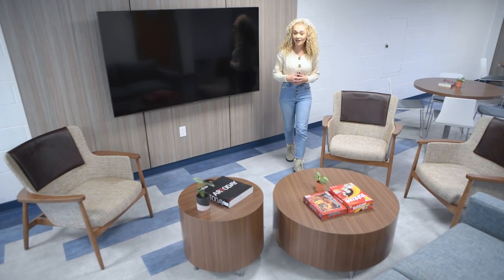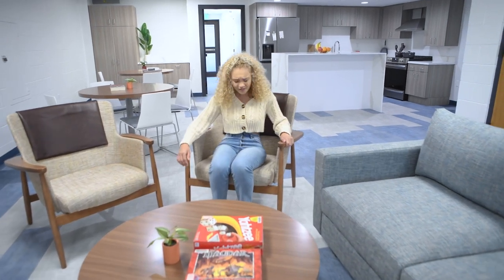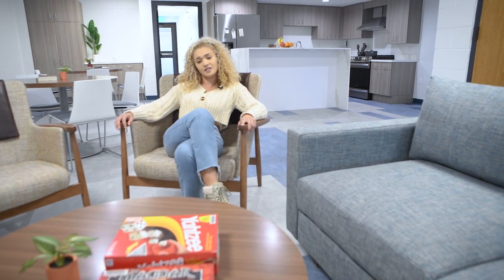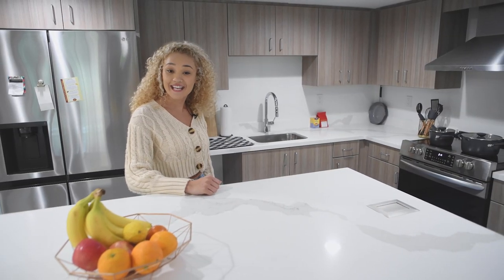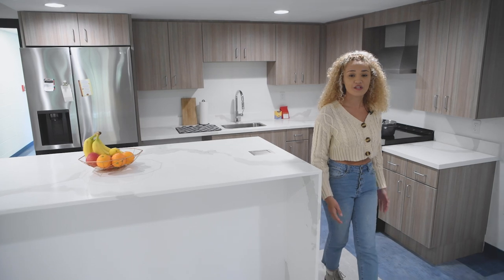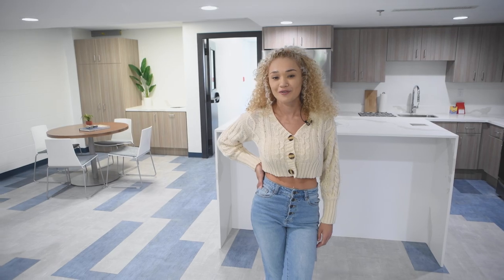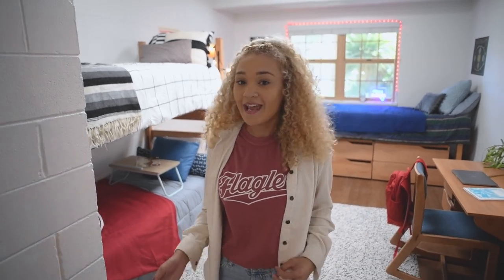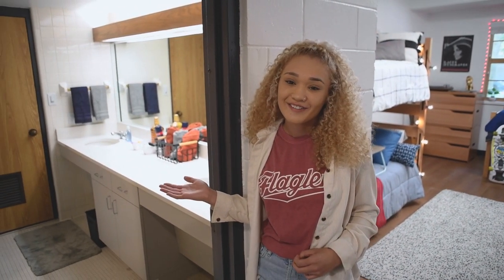Flagler Five Star - Lewis House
The College has embarked on a bold plan to create an exceptional campus experience. This plan, called, The Five Star Plan, started with campus upgrades and renovations this summer, but that’s only the beginning. Join Lena as she walks you through the newly renovated Lewis House, which showcases updated lounges, kitchen, and laundry room! Be on the lookout as we unveil more updated spaces this semester and across campus!